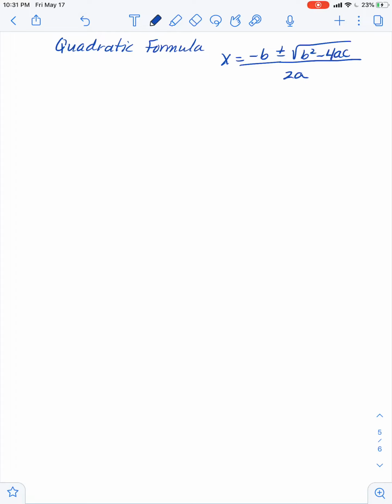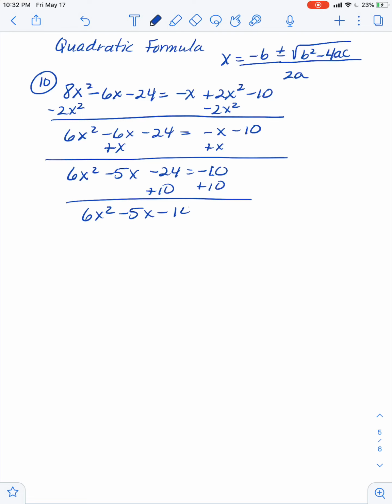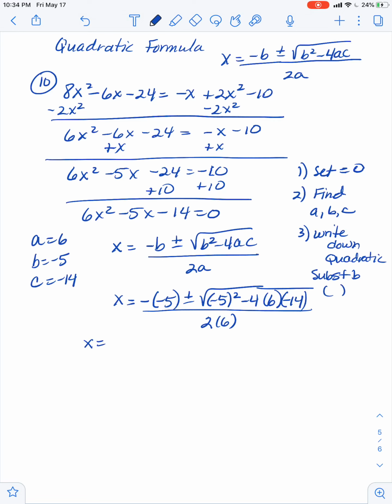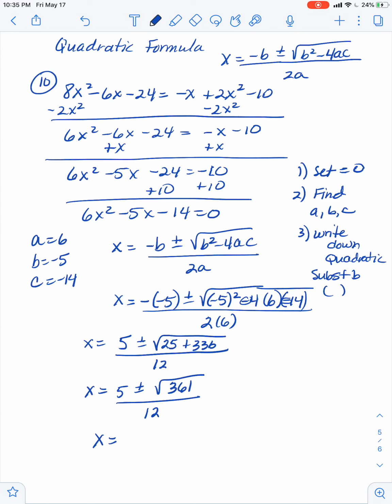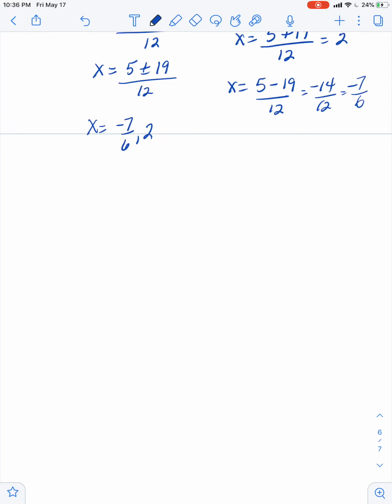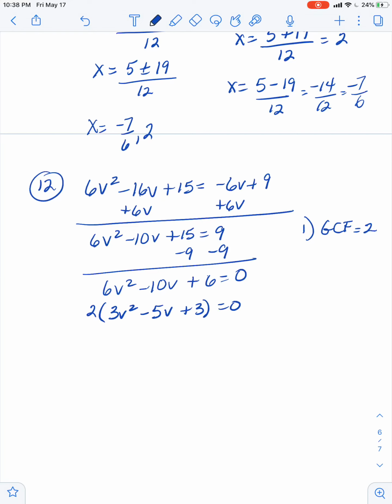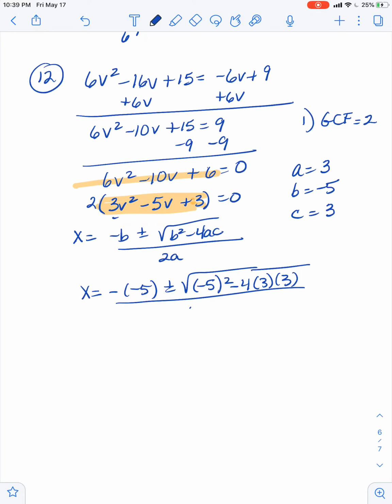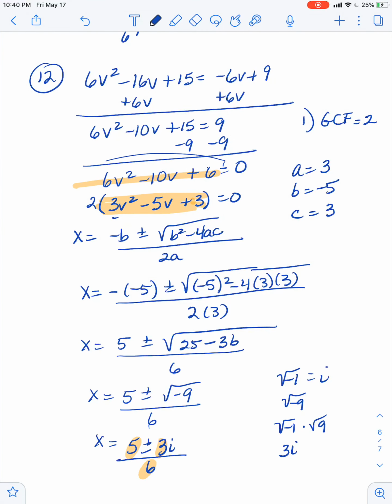Final review 10-12